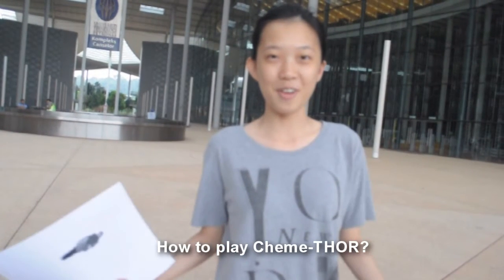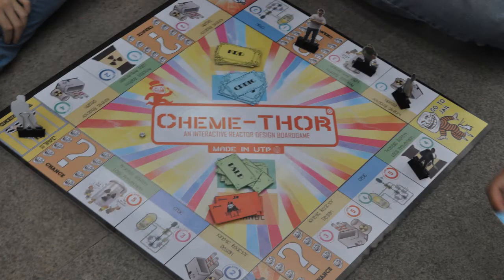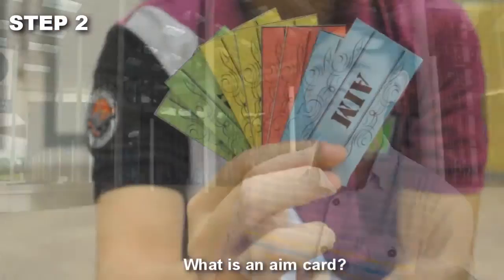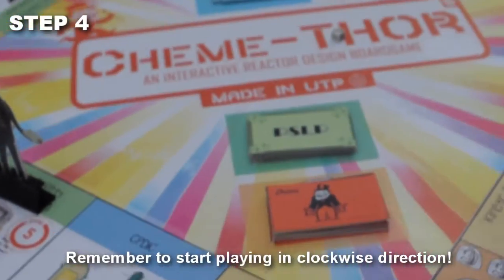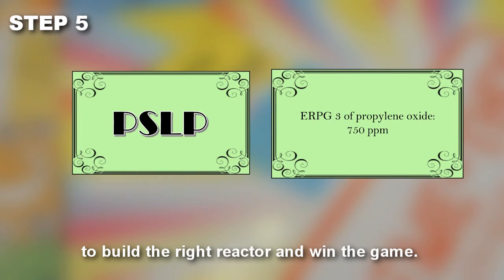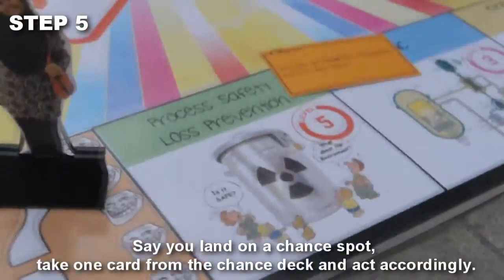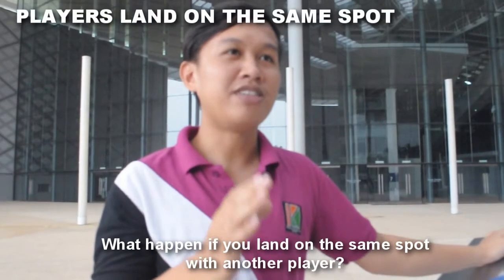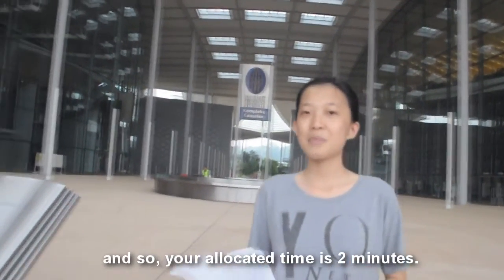[INTEGRATED BOARDGAME PROJECT] ChemeTHOR Demonstration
We are from Group10 , Cheme THOR crewz proudly present to you, our demosntration video on how to play our boardgame and some rules that you should know before playing.

Cheme-THOR is an interactive Boardgames for chemical engineering students where the player need acquire 7 different cards which ensemble all the elements that shows the interconnection between kinetic reactor design, process control and process safety to design a complete reactor.
The fastest to do so will win the game.